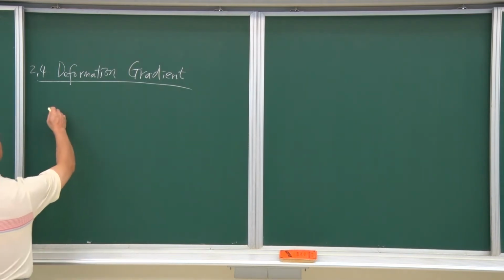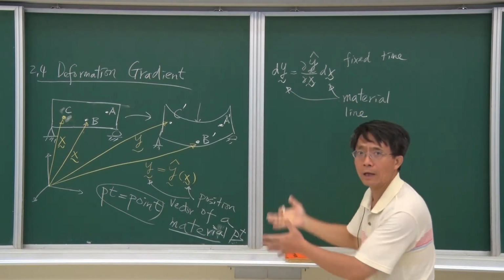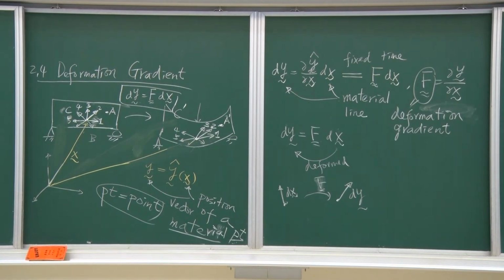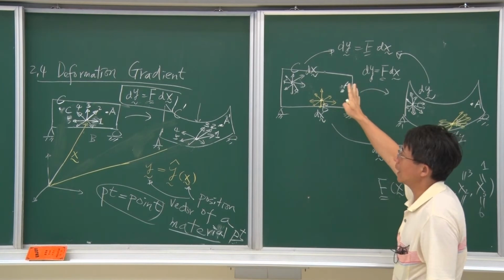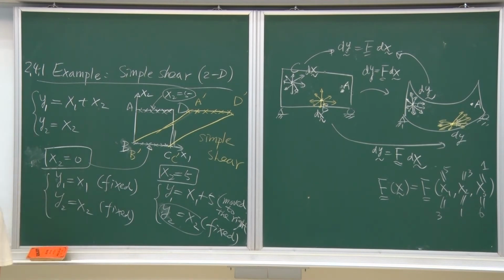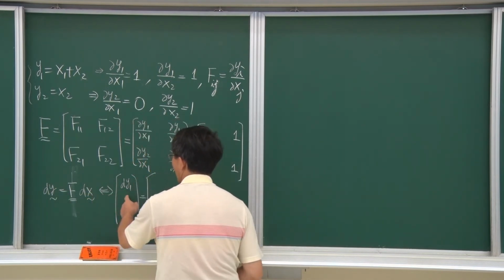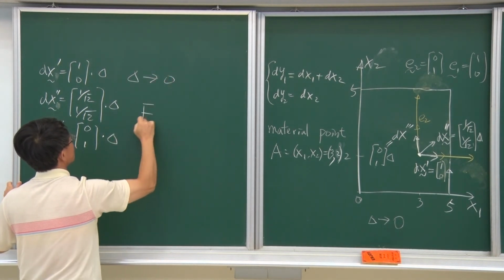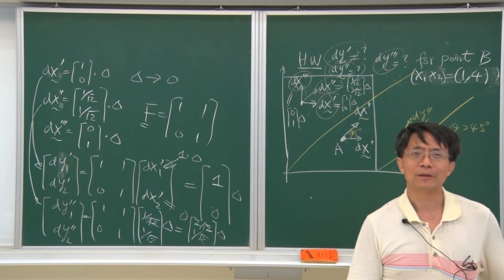NCUxOCW-連體力學-2.4 Deformation Gradient